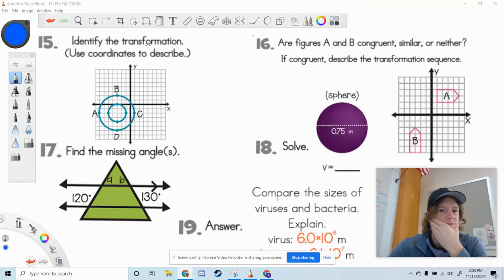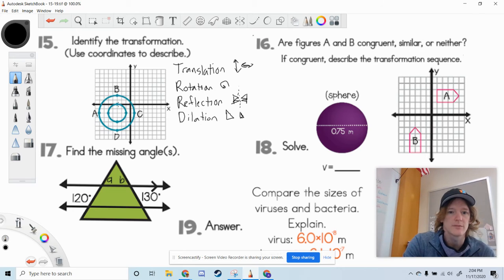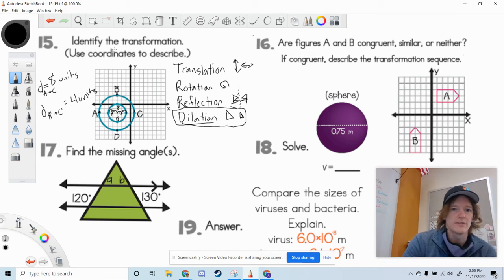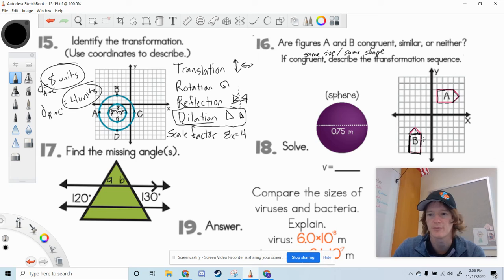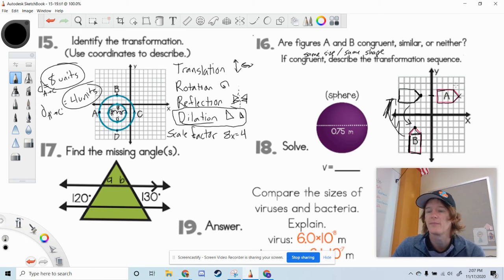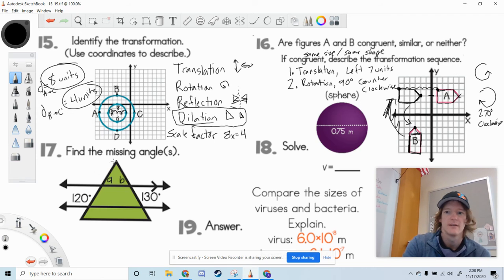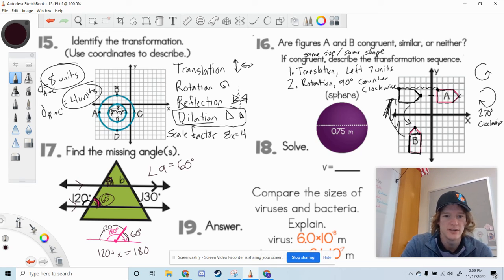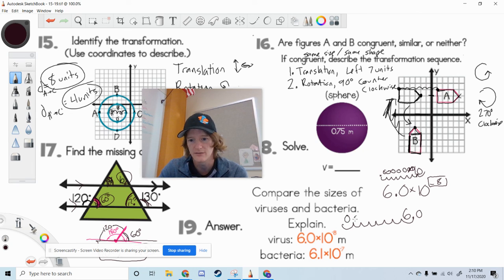8th Mountain Math Week 12 #15-19